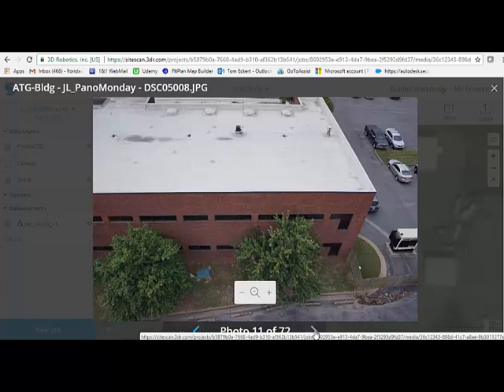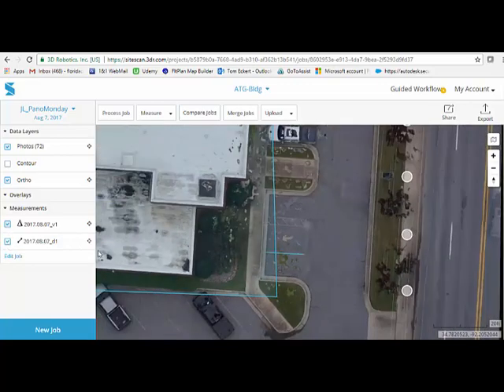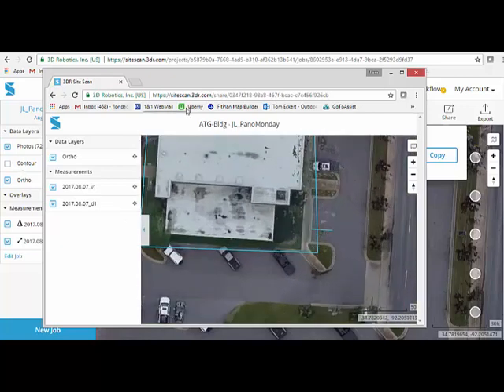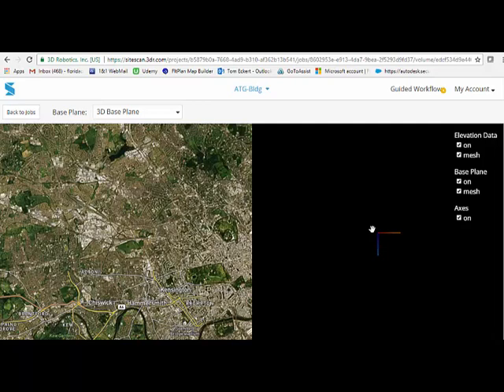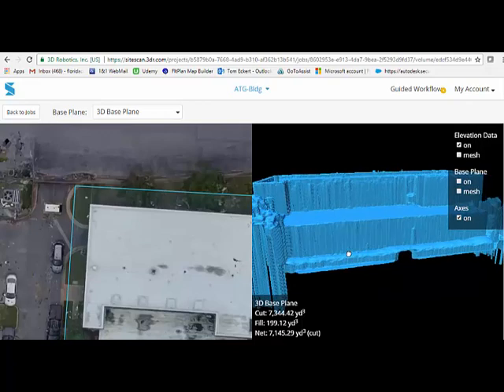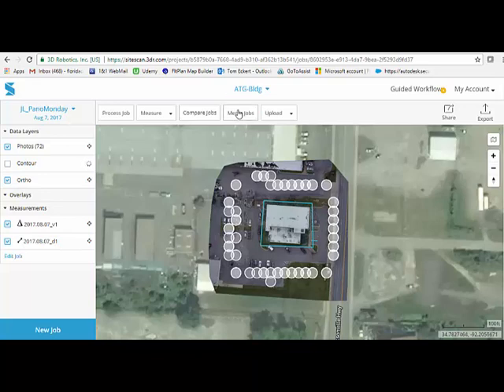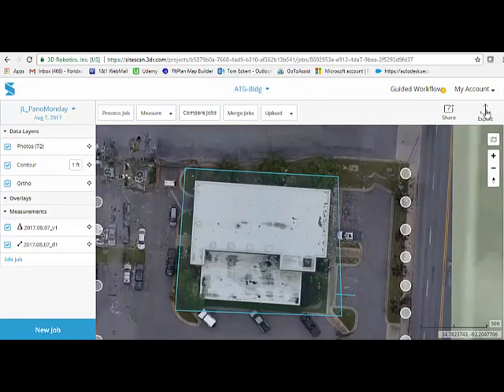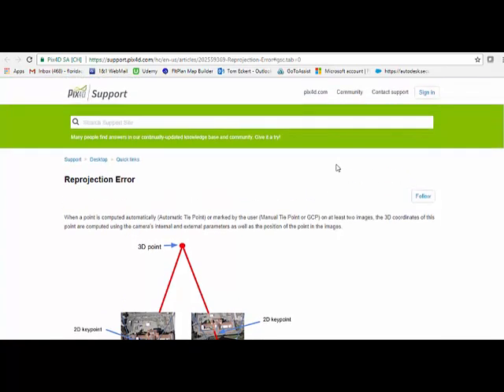ATGOffice SiteScan Panorama Flight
Tom Eckert discusses the 3DR Drone flight in North Little Rock Arkansas using the Autodesk SiteScan Enterprise Solution.